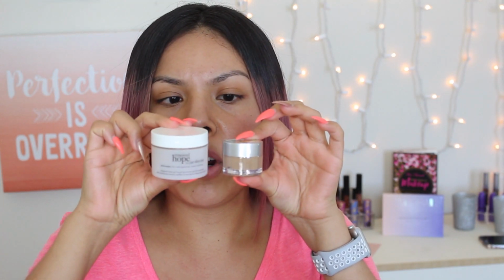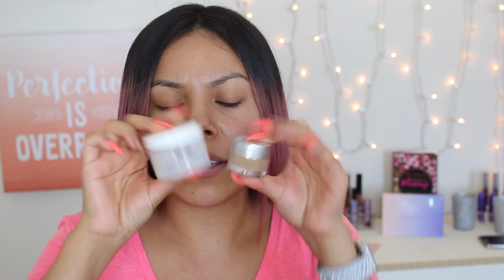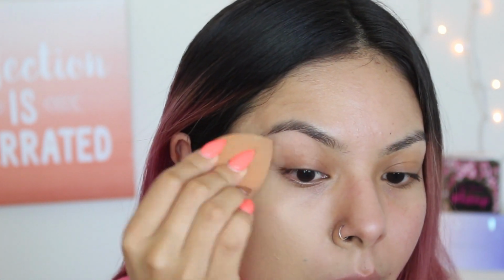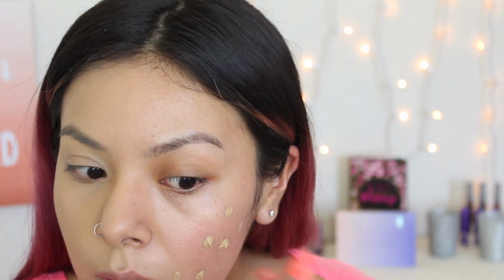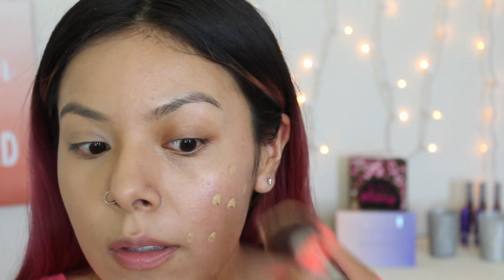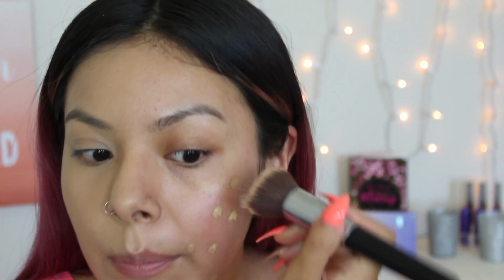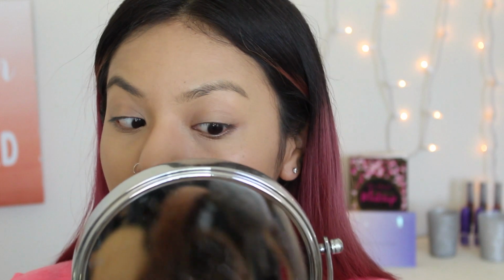WORTH THE BUY OR NAW? || NEW! THE BALM COSMETICS WHIPPED FOUNDATION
OPEN ME!

Products on Face:
Eyes: LA COLORS TEAL PALETTE
Lashes: Sweetie by Cakeface Beauty
Blush: BECCA X CHRISSY TEIGAN FACE PALETTE
Highlight: Kylie Cosmetics "Salted Caramel Kylighter"
Lips: Kylie Cosmetics "Literally Lipgloss"

EVEN STEVEN WHIPPED FOUNDATION AVALIABLE IN 8 SHADES ON THEBALM.COM

SHADE: MED/DARK ( I found this color to be a little light so I would recommend DARK instead especially for the summer)

XOXO